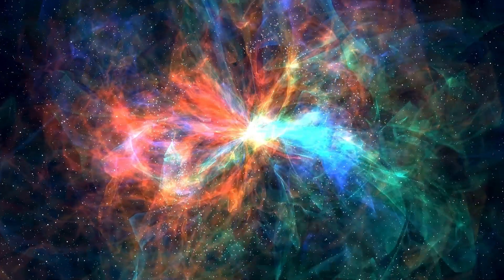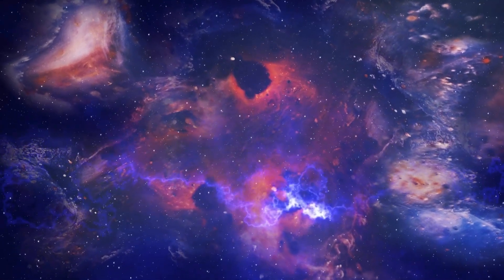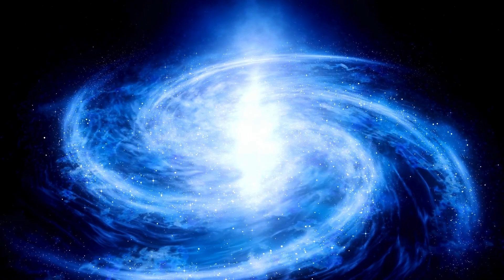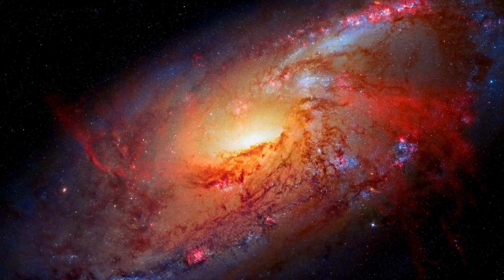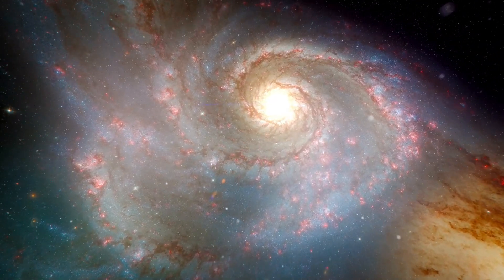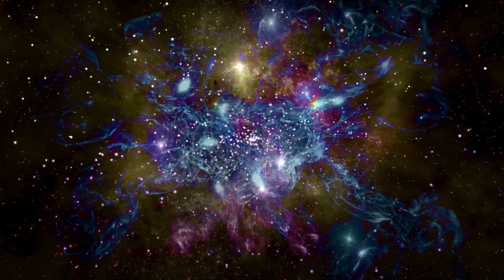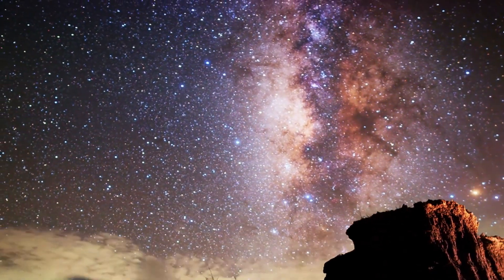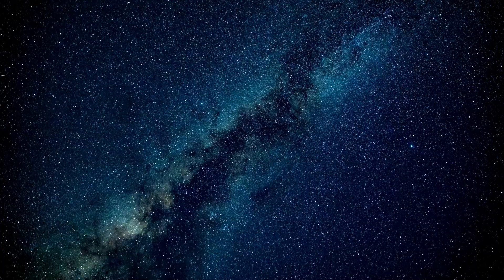NASA Warns That The James Webb Telescope Just Observed City Lights 7 Trillions Miles Away!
🌌 NASA Alert: James Webb Telescope Spots City Lights 7 Trillion Miles Away!

NASA has issued an unprecedented warning following the James Webb Space Telescope's latest observation: city lights seen from a mind-boggling distance of 7 trillion miles away! Join us as we dive into the details of this extraordinary discovery and its implications for our understanding of the cosmos.

In this video, we'll cover:

The groundbreaking capabilities of the James Webb Telescope that made this discovery possible.
What the observation of city lights in a distant galaxy means for astronomy and our search for extraterrestrial life.
Insights into the technology and science behind this monumental achievement.
NASA's perspective on the significance of this cosmic revelation.
Prepare to be amazed by this cosmic revelation from the furthest reaches of the universe!